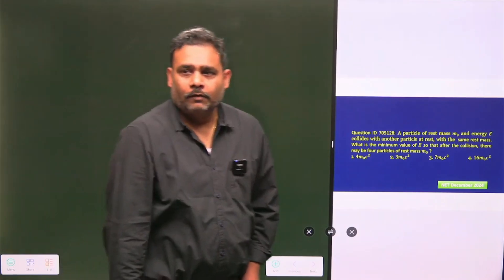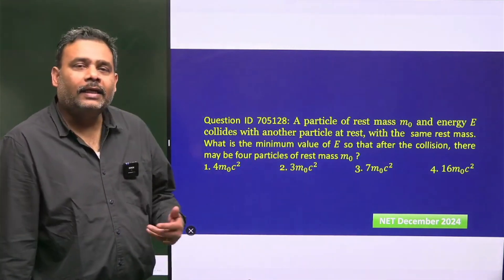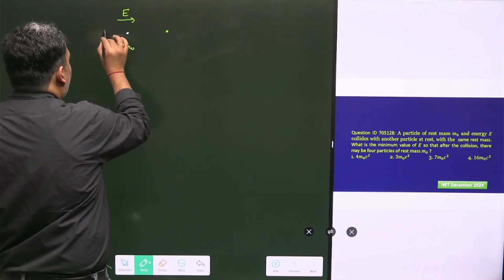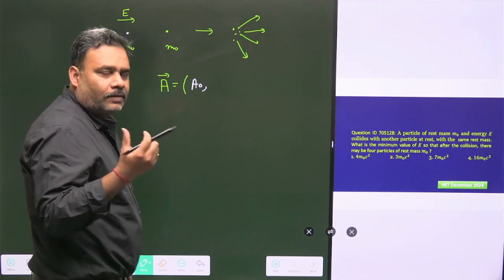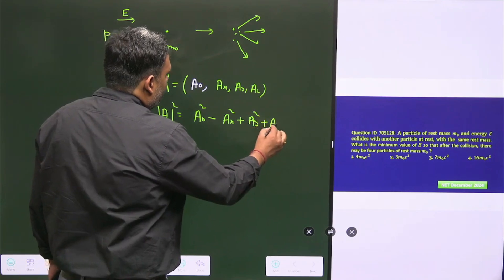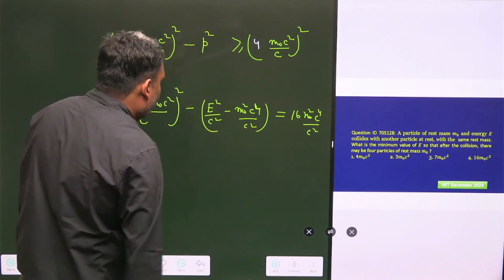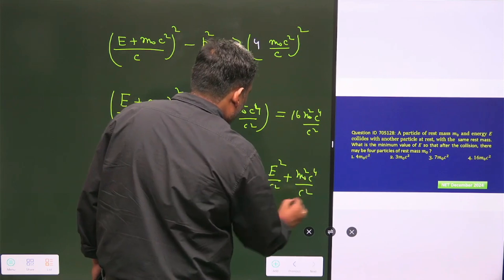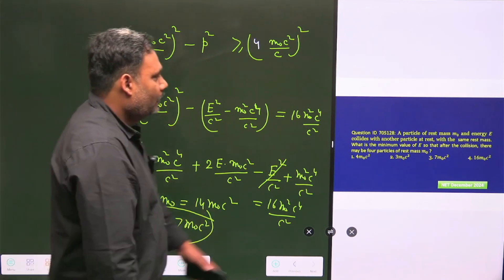CSIR NET Dec 2024 | QID 705128 | Classical Mechanics Solution by Atul Sir | Pravegaa Education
📚 CSIR NET Dec 2024 Physics Solution – Get a detailed and step-by-step explanation of QID 705128 from Classical Mechanics by Atul Sir. This solution will help you understand the core concepts, solve similar problems, and boost your exam preparation.

🔹 Topics Covered:
✔️ Classical Mechanics Problem Solving
✔️ Key Concepts and Tricks for CSIR NET Physics
✔️ Effective Techniques to Improve Accuracy

🎯 Why Pravegaa Education?
Pravegaa Education offers expert guidance and in-depth solutions for CSIR NET JRF Physics. Our experienced faculty, including Atul Sir, provide high-quality lectures, PYQ solutions, and effective strategies to help you succeed.